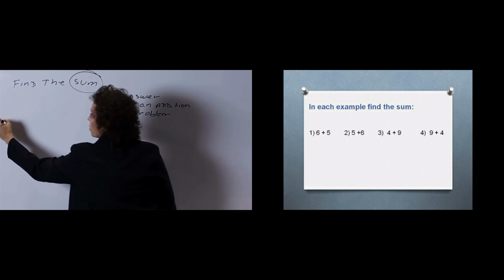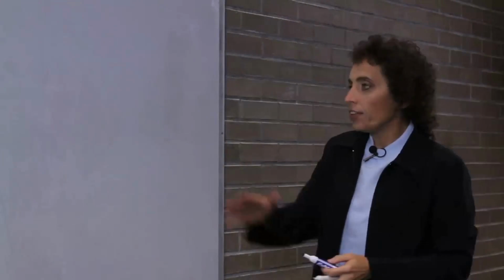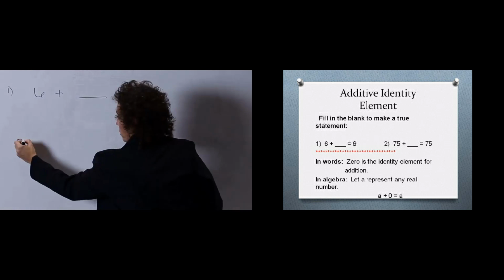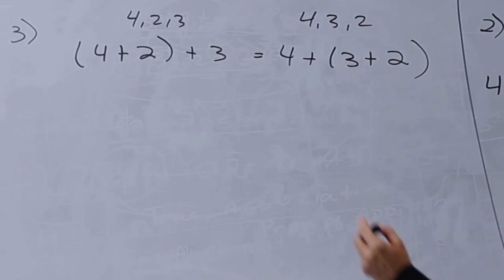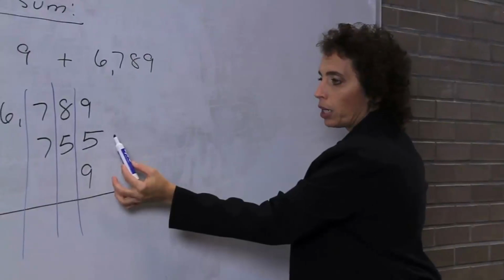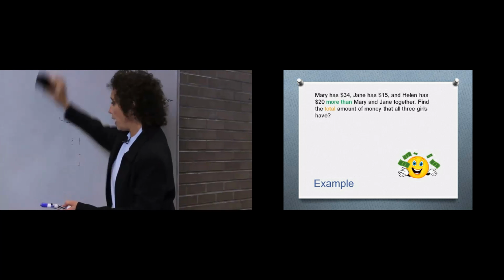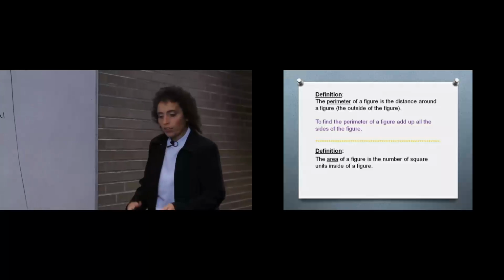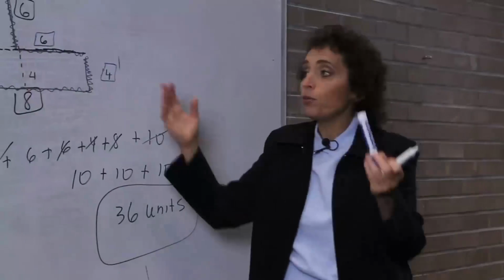Adding Whole Numbers and Perimeter